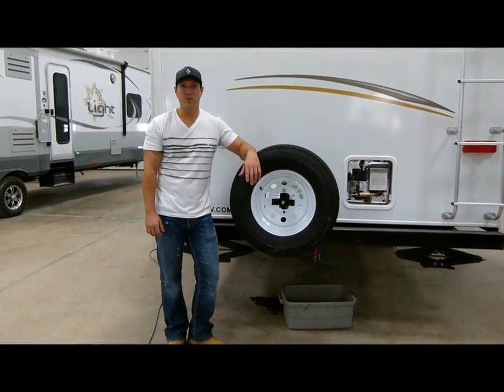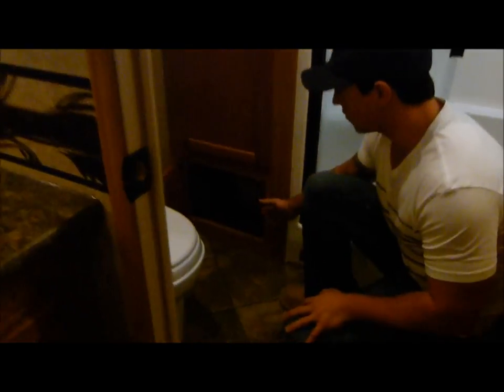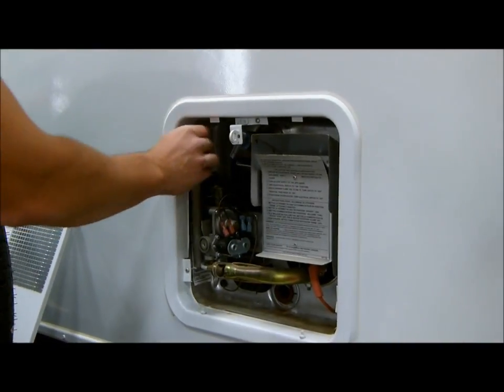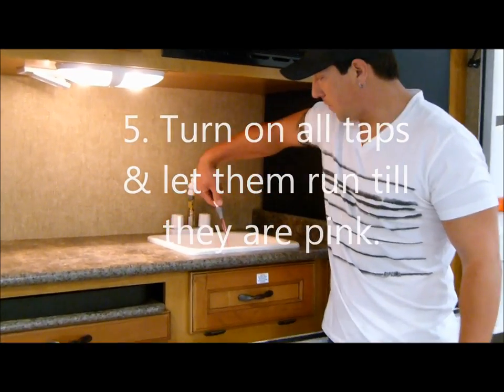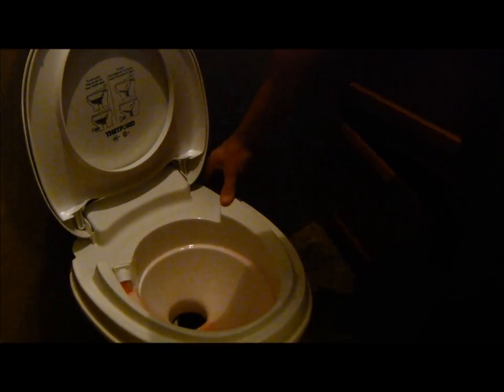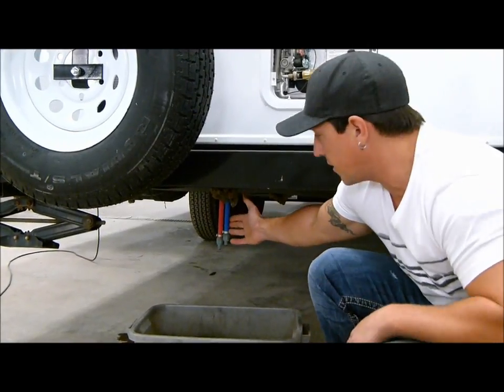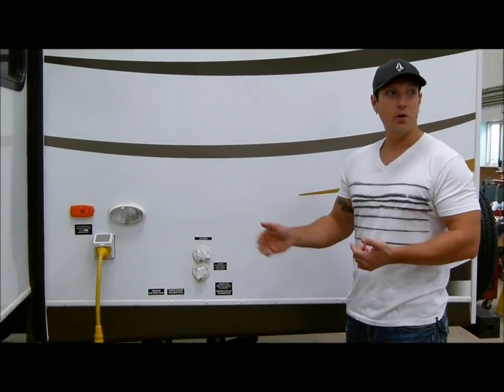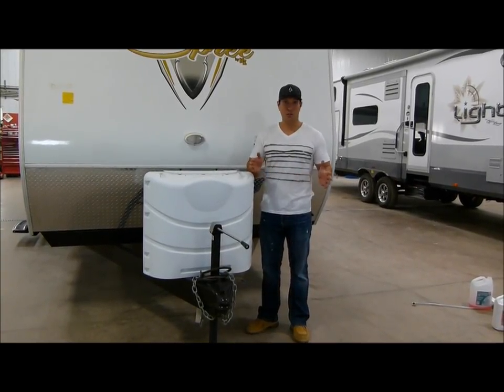Tips to Winterize your RV from Minard's Leisure World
A quick run down on how to winterize your RV/ Camper.  Remember to use a non-toxic, RV friendly antifreeze.